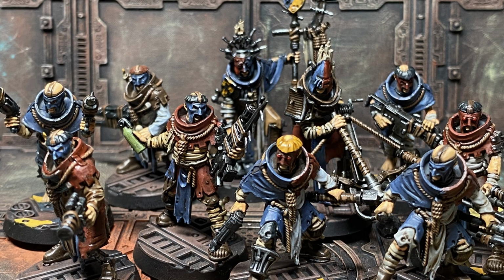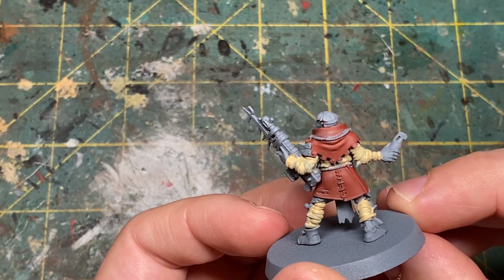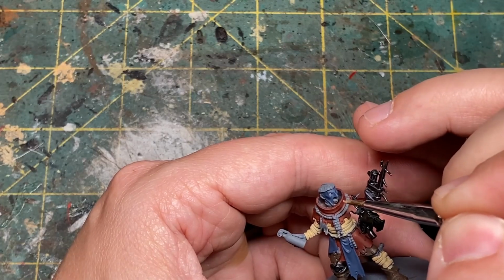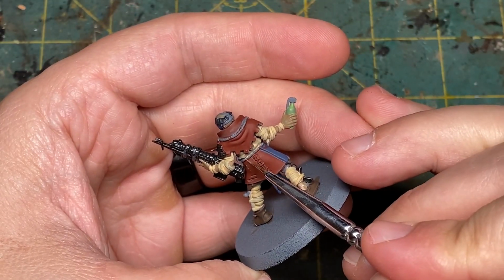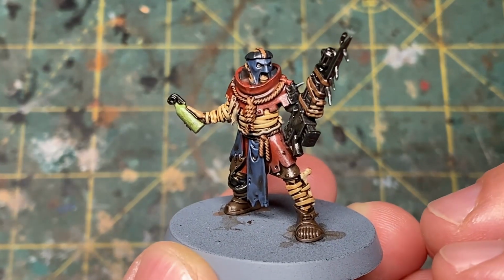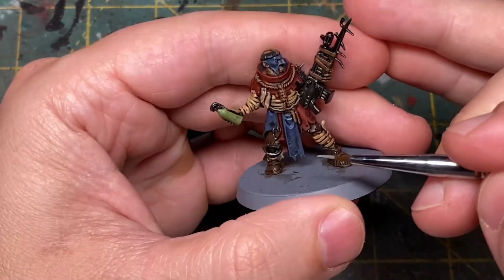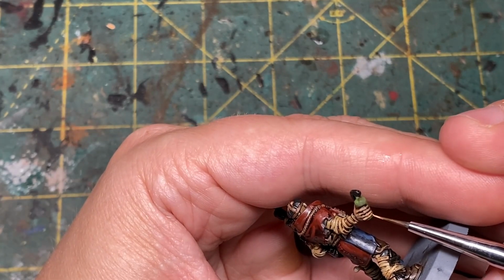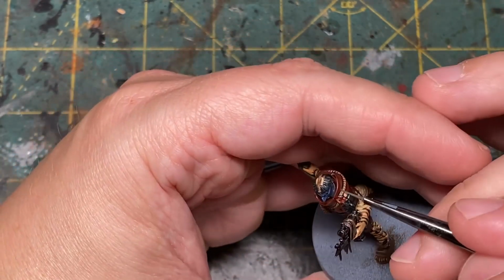House Cawdor Necromunda Painting Guide for Average Joe's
This is a painting guide for House Cawdor of Necromunda. This tutorial is aimed at beginner painters. I am not an artist, just a fellow hobby enthusiast wanting to help you put some paint on the grey plastic!